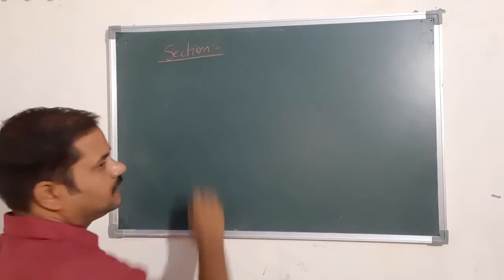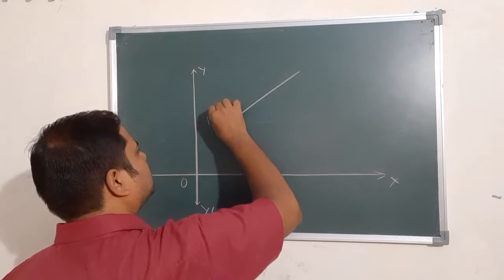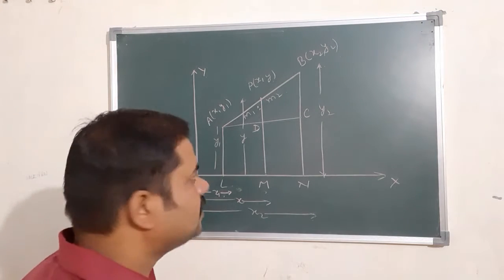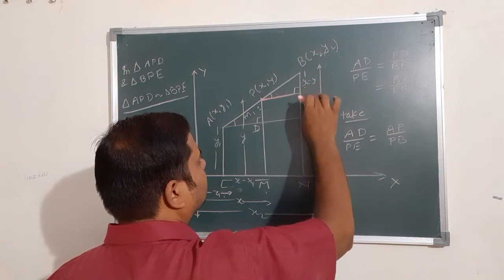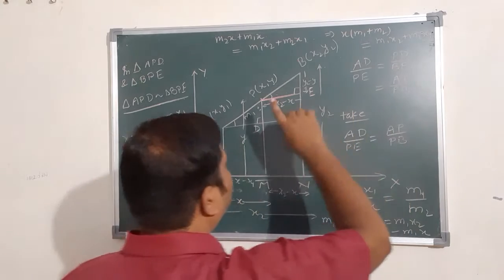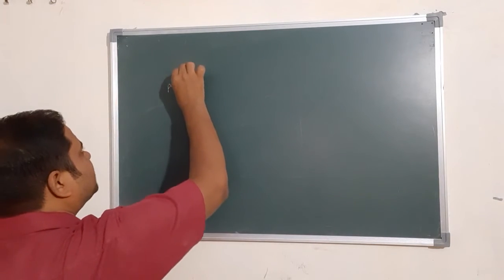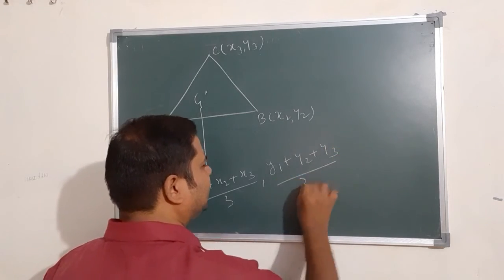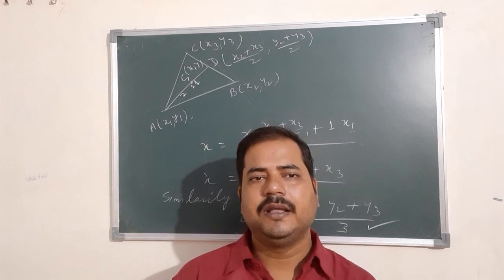Co ordinate geometry lecture 3